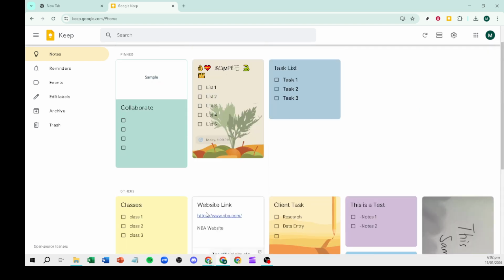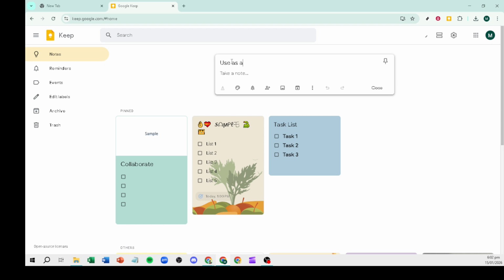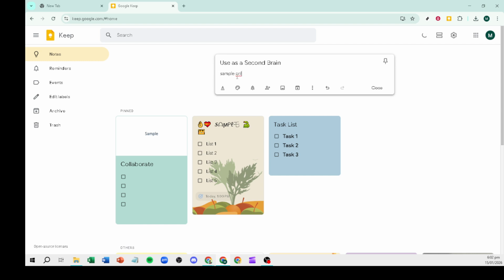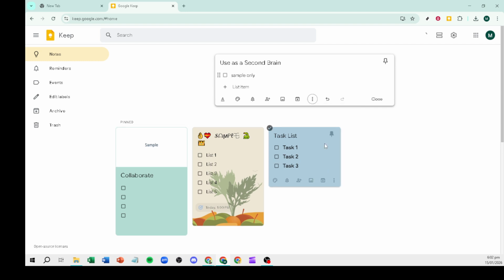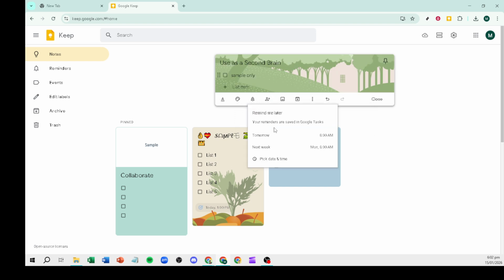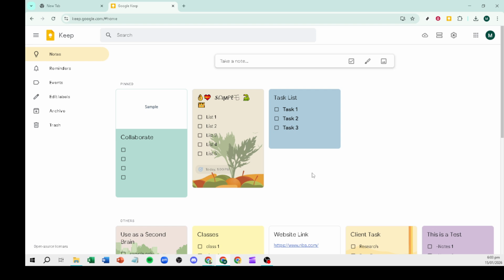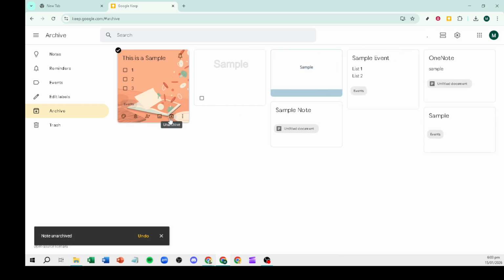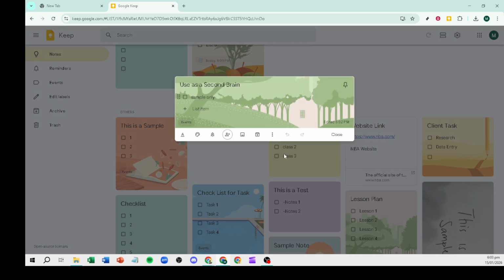How to Use Google Keep for Note Taking and Build Your Second Brain [Full Guide 2026]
In today's video we cover: use google keep for note taking tutorial, build second brain with google keep guide 2026, organize ideas and knowledge google keep workflow, create labels checklists reminders google keep step by step, google keep productivity system tutorial, manage notes for work school and life google keep guide, google keep knowledge management workflow, google workspace productivity tools tutorial, google keep tips and tricks, google keep beginner guide, google keep full guide 2026, note taking workflow tutorial